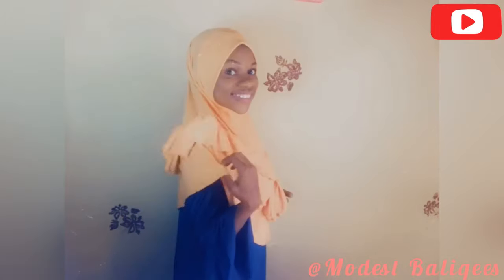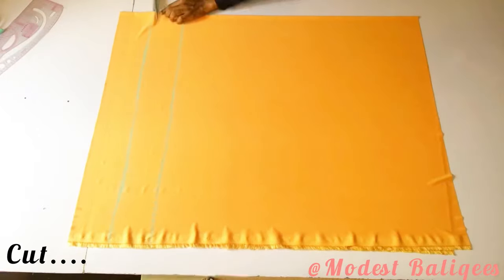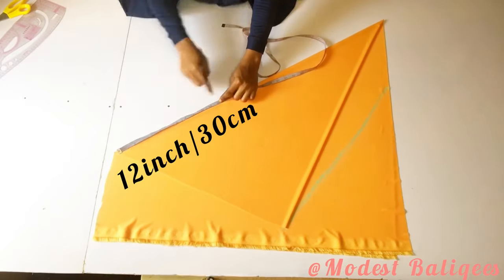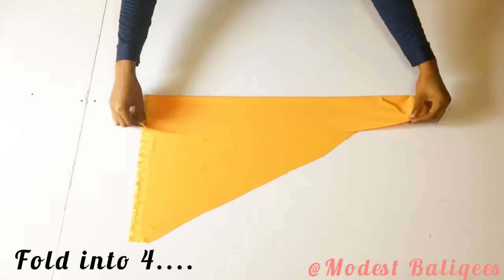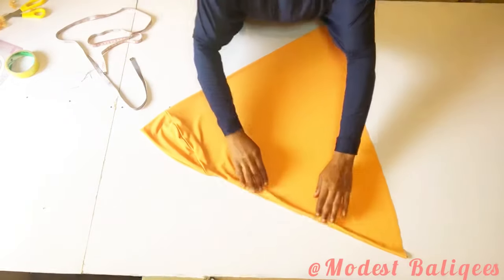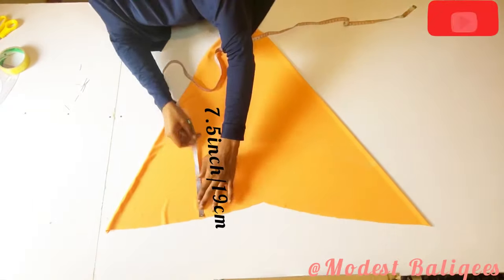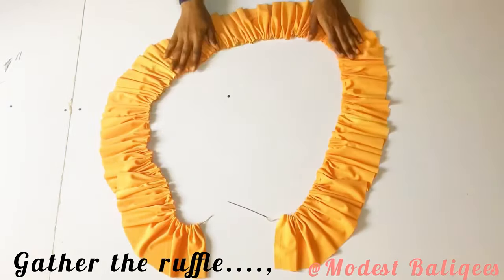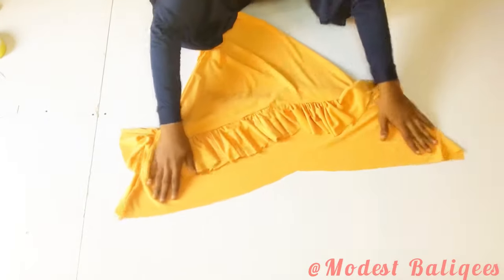Beautiful ruffle hijab cutting and stitching tutorial | DIY